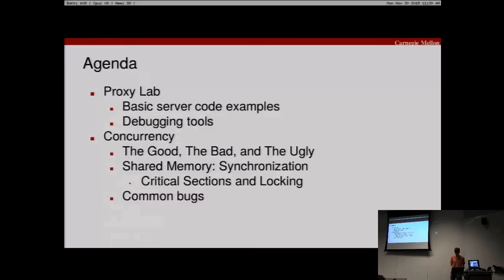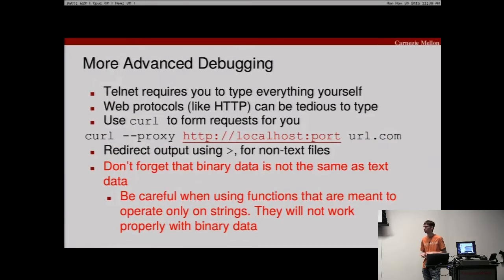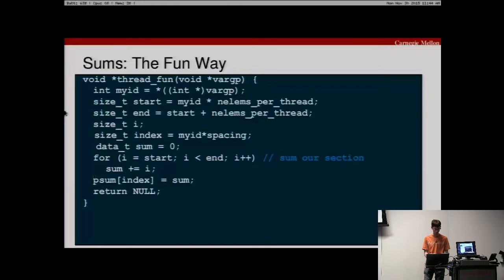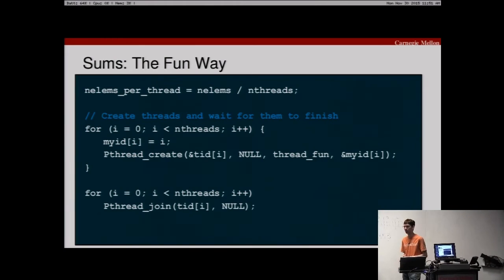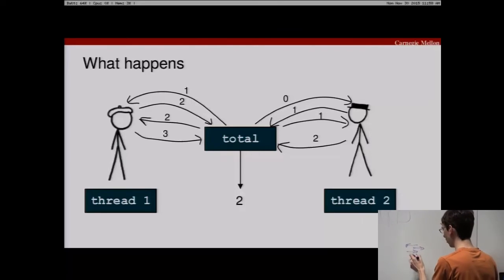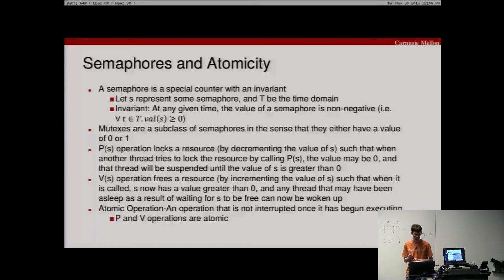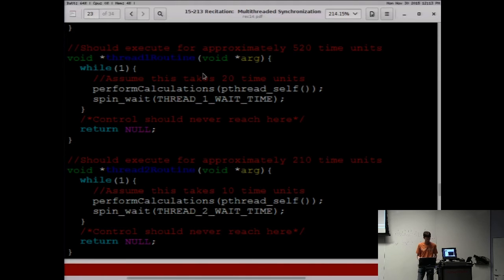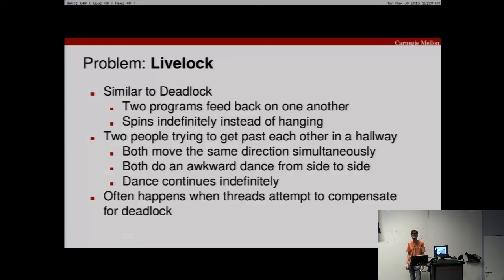Recitation 14 Synchronization 720P